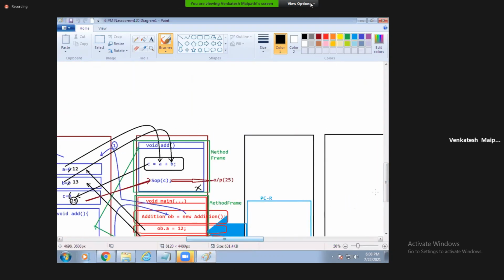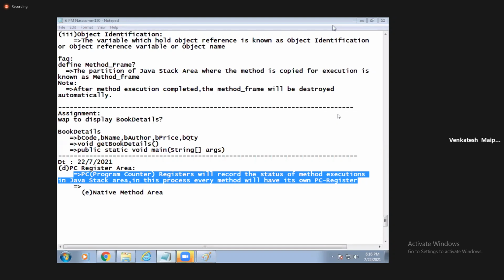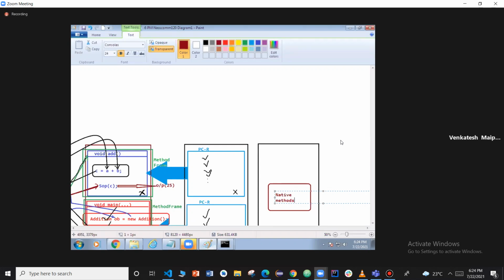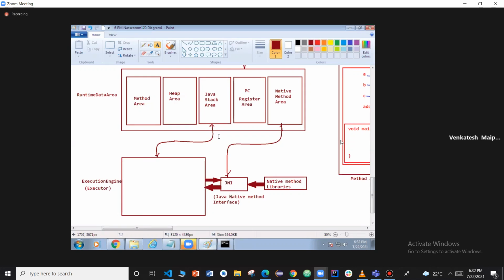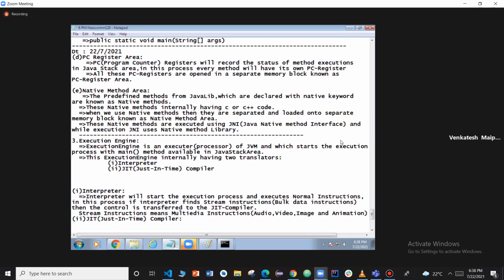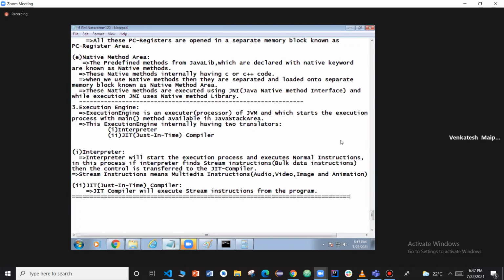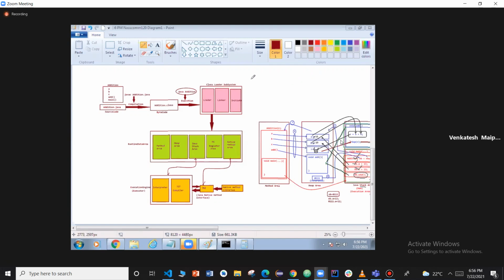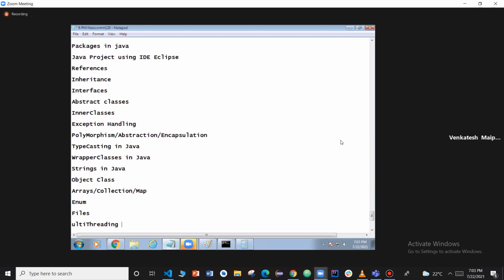Core Java | 22 07 21 | java corejava coding programming oop development skills | New Course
Hello Friends,

Laptop: Dell G Series
Recorder: Soft
Headphone: Boat
Thumbnail(this): Google